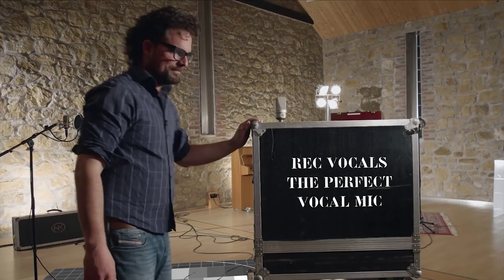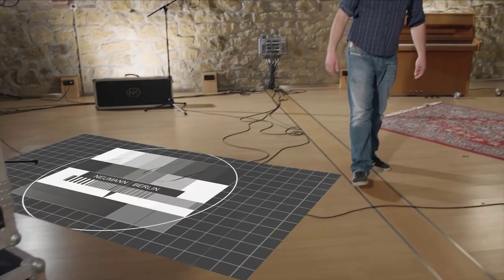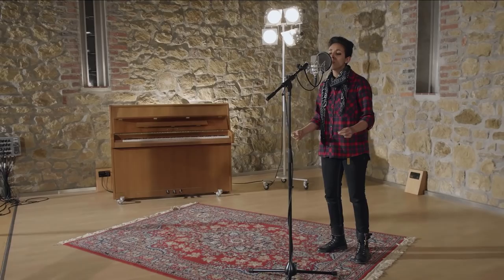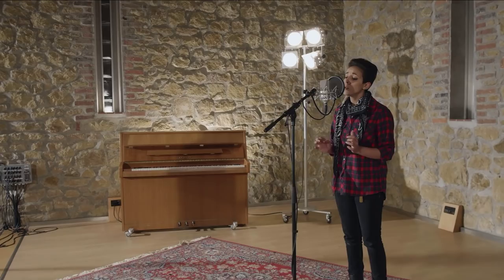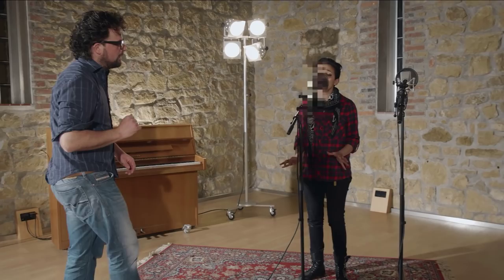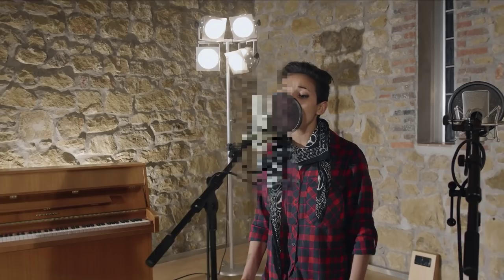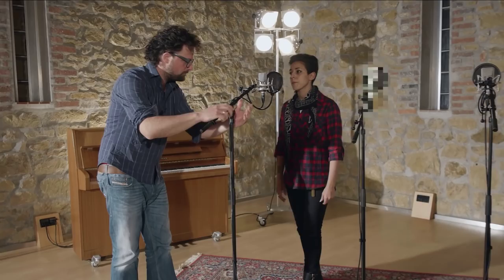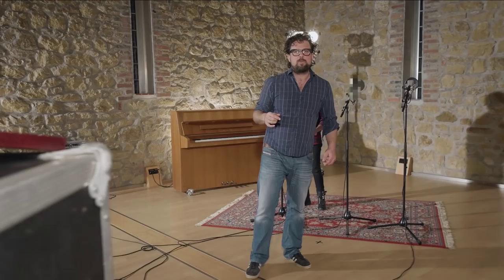Recording Vocals in your Home Studio - Part 2: The Perfect Vocal Mic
Neumann & award-winning filmmaker Geert Verdickt show you how to find the perfect microphone for your own voice or another singer.

Presentation, Concept, Art Direction: Geert Verdickt
Script: Alphonse Gustafson
Vocals: Yaelle Cinkey
Camera, D.o.p.: Igor Gaasbeek
Camera Assistant: Maxime Lahousse
Sound Engineer: Reinhoud Maes
Motion Graphics Designer: Kim Vanbeckevoort
Recording & Mix Engineer: Sebastian Schmitz (Portfolio Manager Microphones / Neumann)
Location: Watt Matters Studio, Bielefeld/Germany